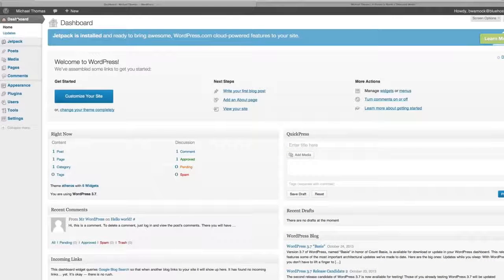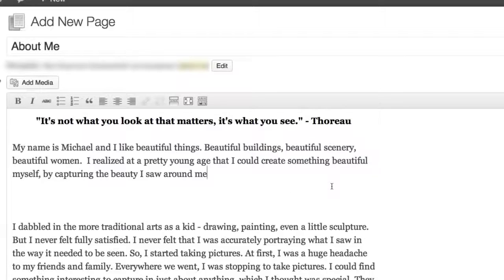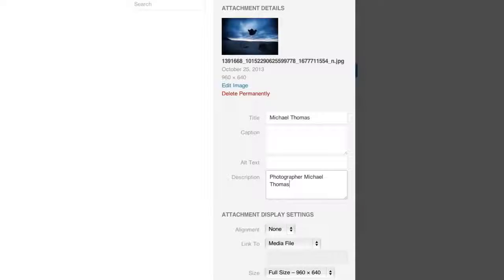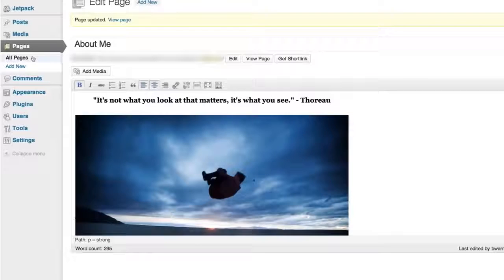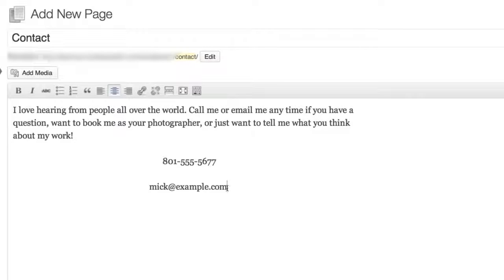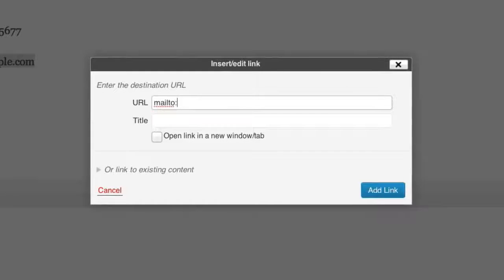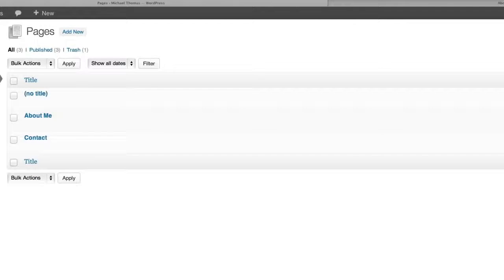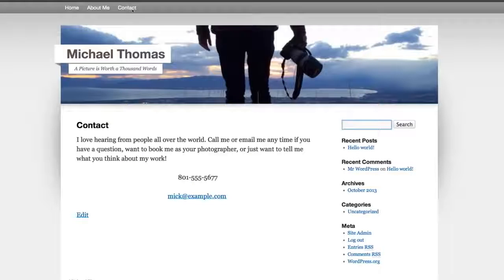Creating a Page on WordPress